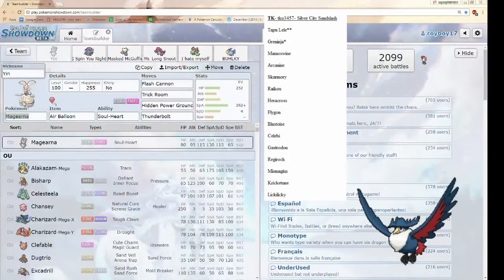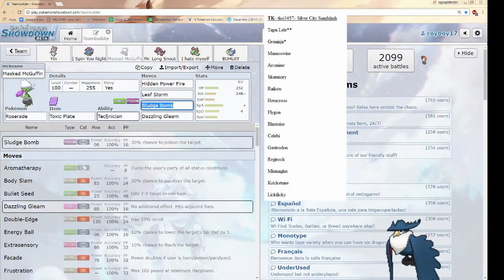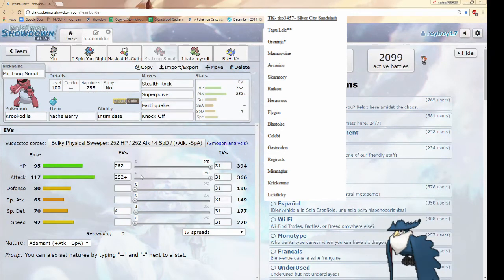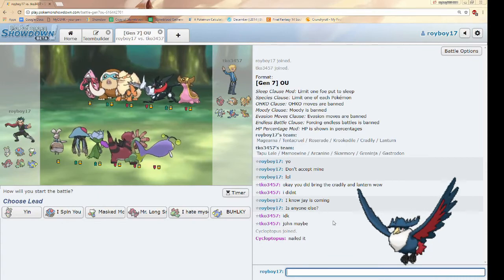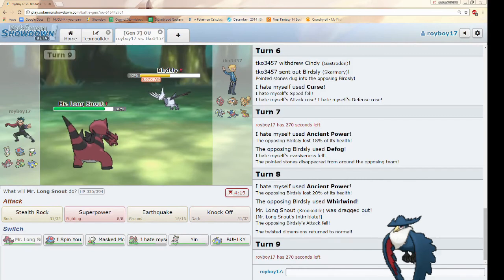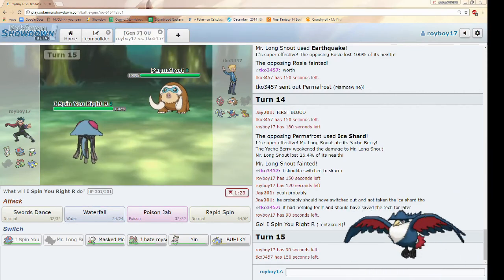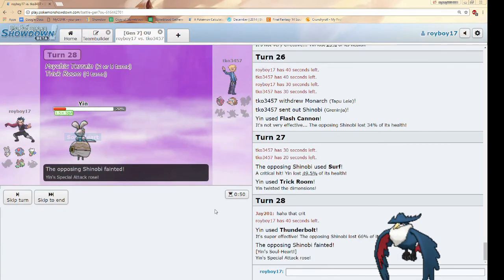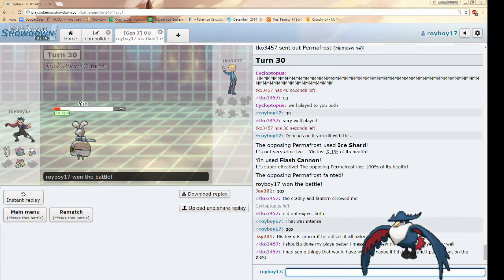S2 W7 Hong Kong Honchkrows vs Silver City Sandshlash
I kept accidently referring to Gastrodon as Craydily. I did not notice till editing haha
I think I prepped and played pretty well this week.
Super happy and excited about this win.
Check out the other content creators on this channel!

Credit to GlitchxCity for the awesome Pokémon Remixes

Hoenn Surf Theme Remix
Hoenn Gym Leader Remix
Pokémon Sun and Moon Team Skull Battle Remix